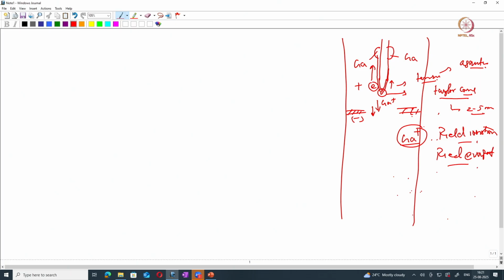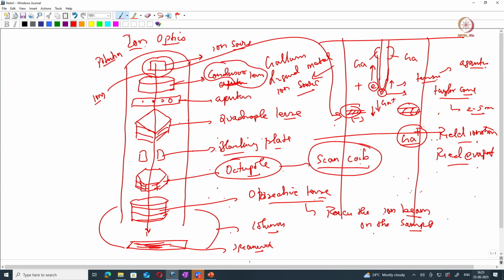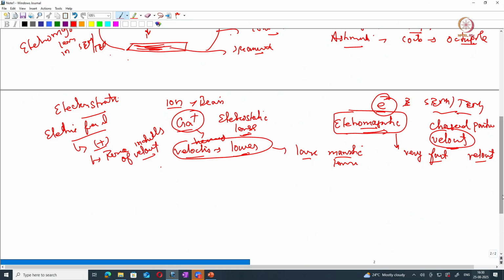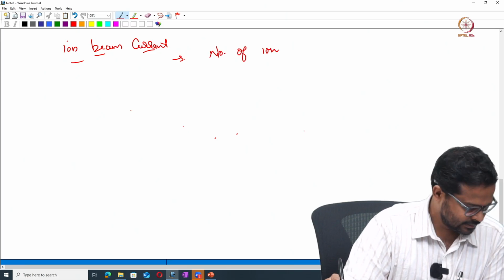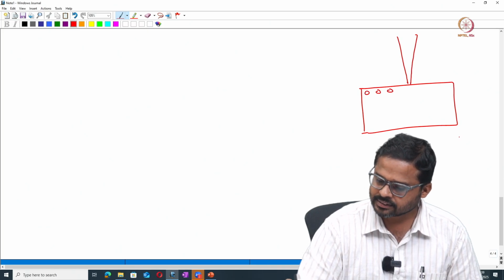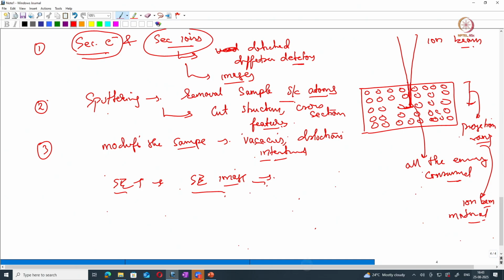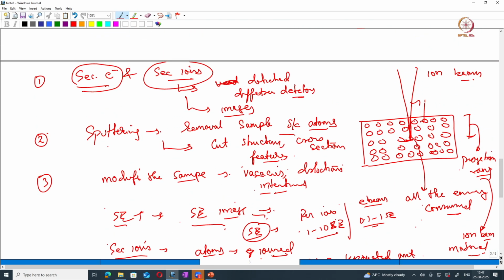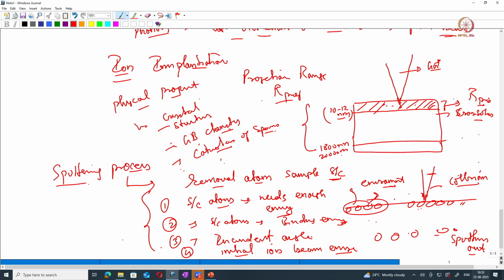Lec 23 Focused Ion Beam (FIB)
Ion gun construction, Ion column cross-section, sputtering process